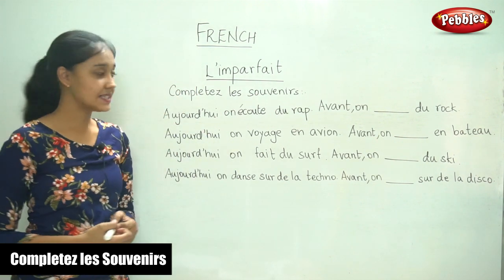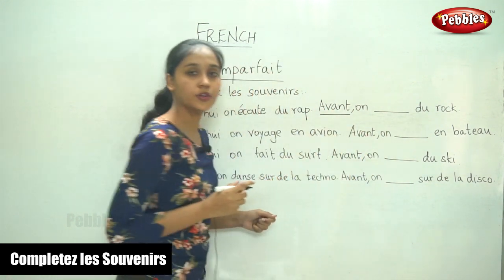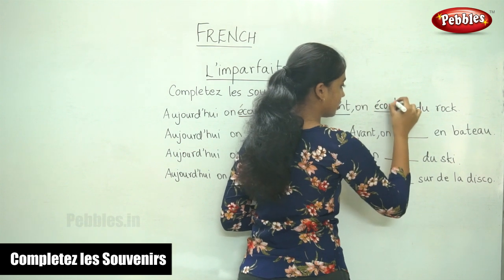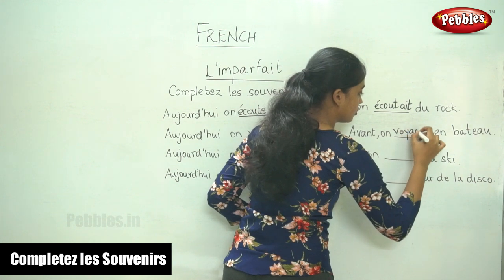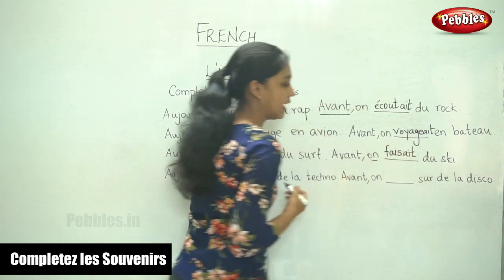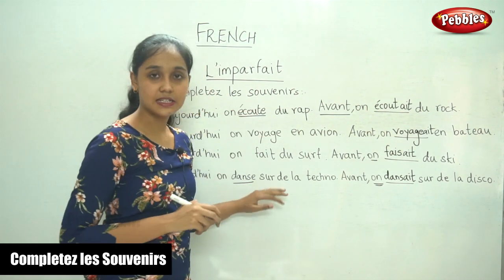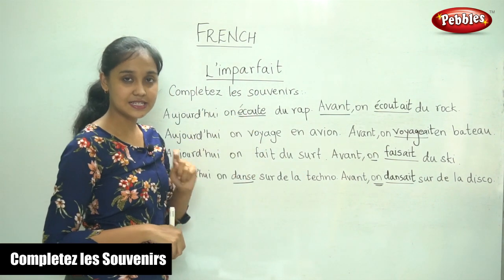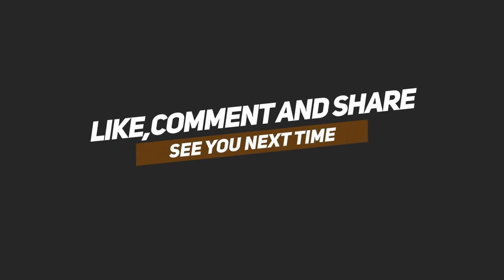Completez les Souvenirs | B.Sc French Class Part - 85 | Learn French Through English | College level